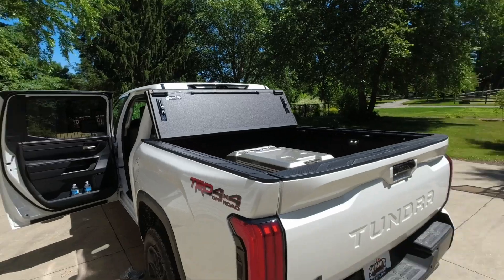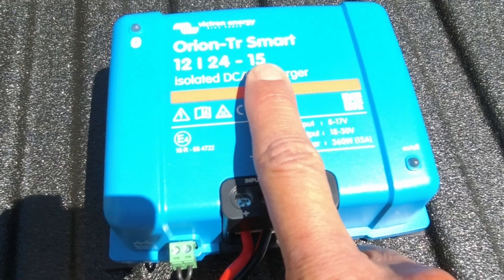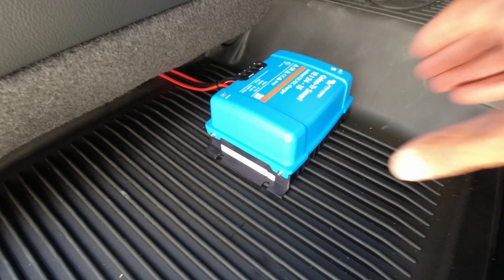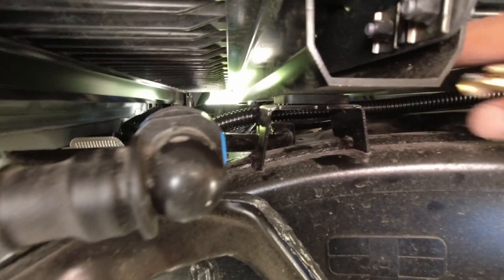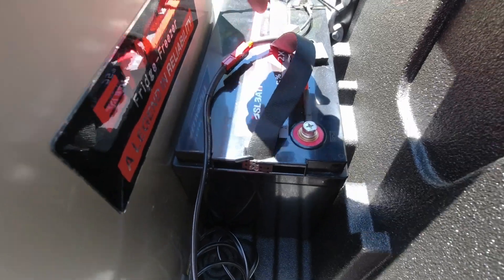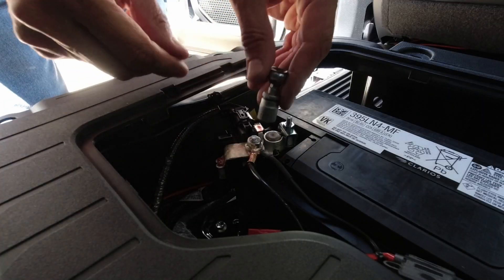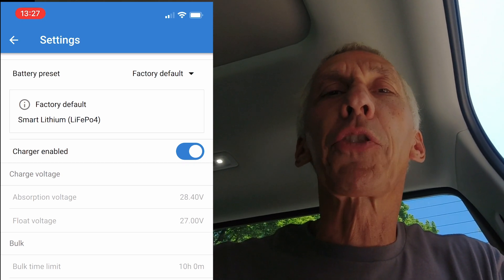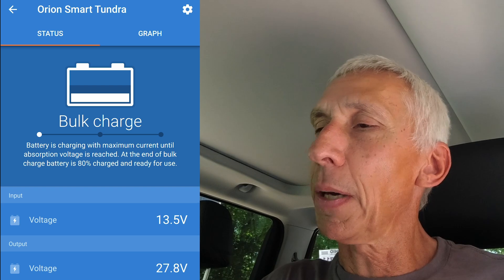2024 Tundra hybrid Dual isolated batteries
Installing a dual isolated battery system using a Victron Orion-Tr Smart 12/24-15 charge controller. The second battery is a 24V LiFePO4 with 75Ah to run my Engle compressor fridge.